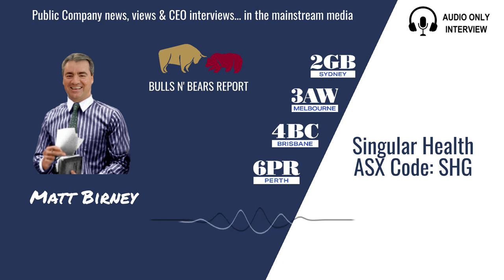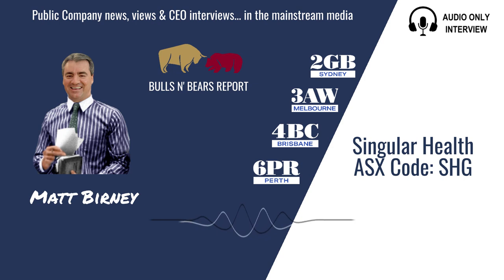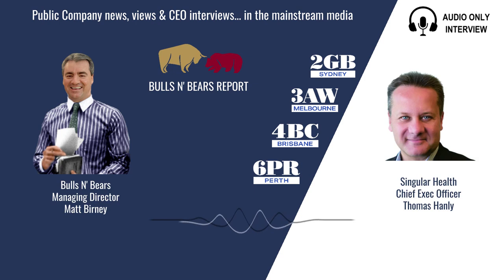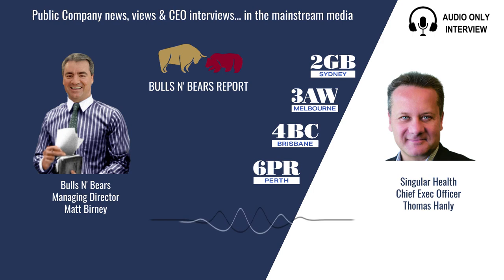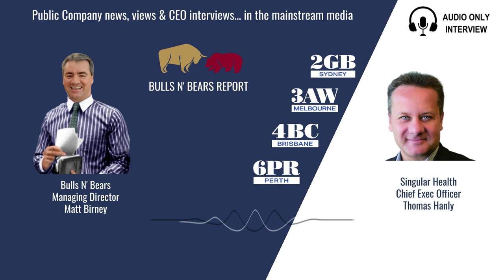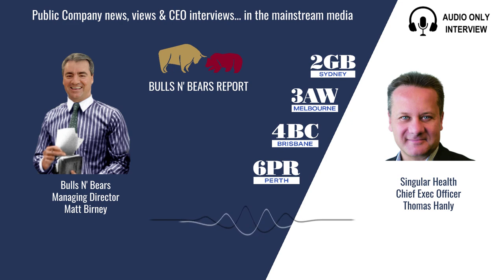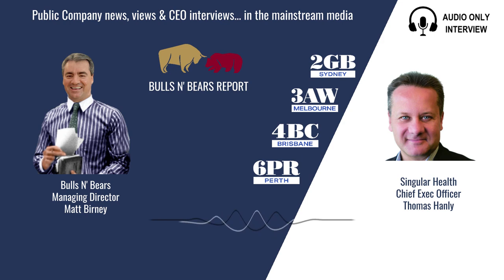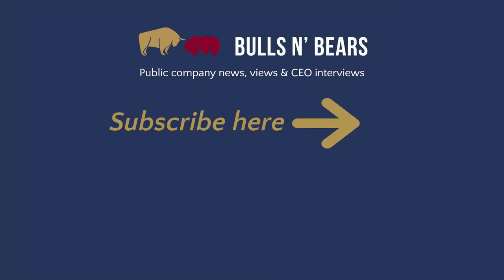Singular Health Group (ASX: SHG) CEO and MD Thomas Hanly discusses Sony Electronics collaboration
Listen on as @singularhealth CEO and MD, Thomas Hanly, discusses our remarkable 3D technology collaboration with @sonyelectronics over on 6PR Perth with @BullsNBears, Matt Birney.

To learn more and stay up to date with ASX related news,

Thank you @BullsNBears  for the feature!